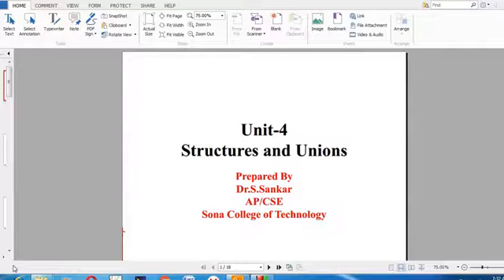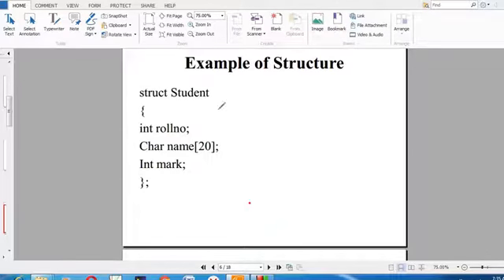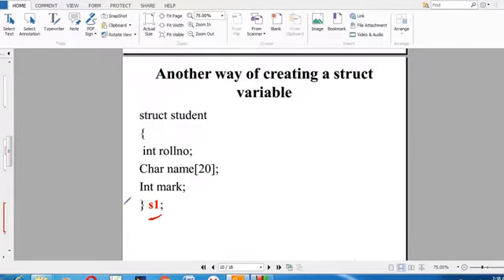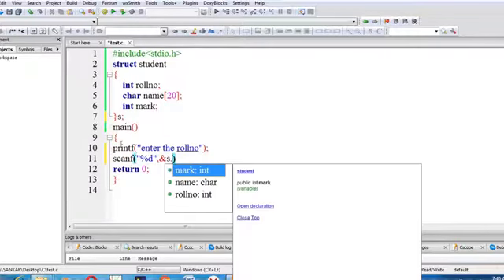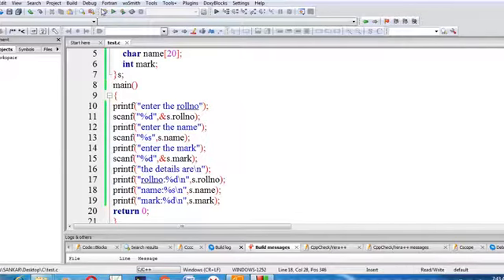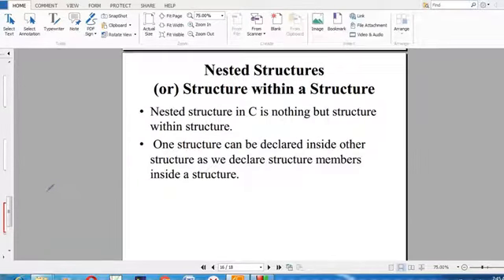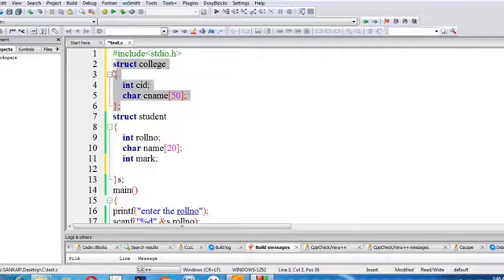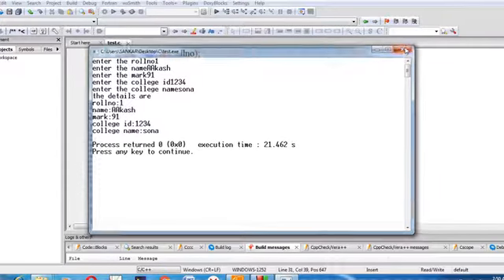Unit 4 Structures and Unions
Unit-4 Strutcture and Union